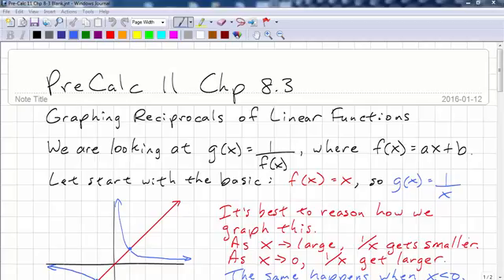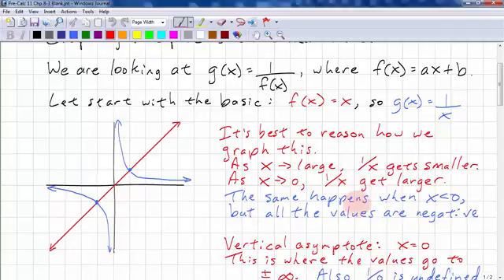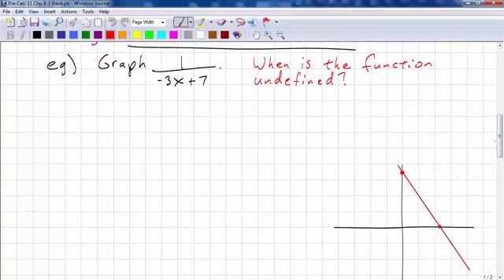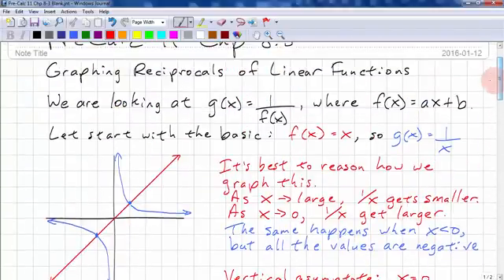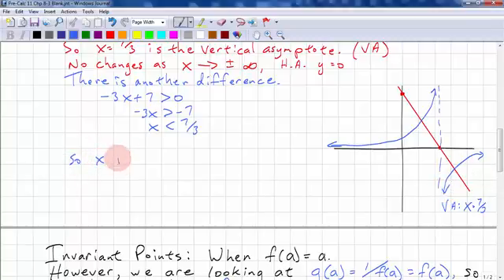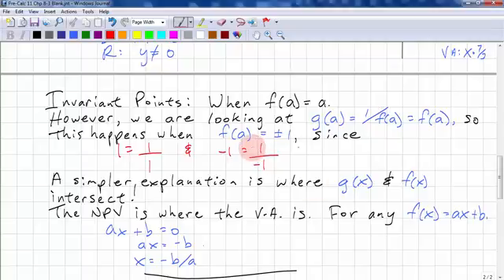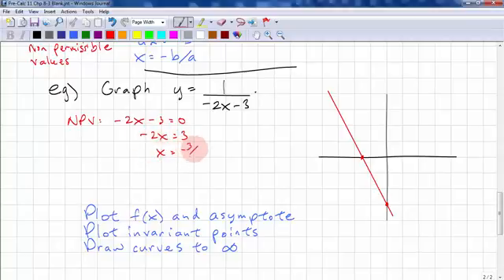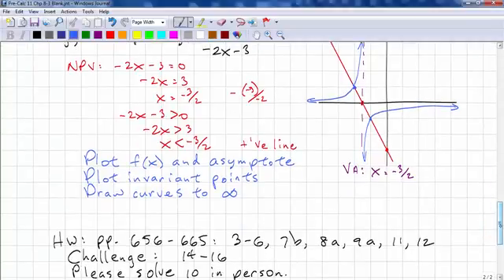PreCalculus 11 Chp 8.3 - Graphing Reciprocals of Linear Functions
This lesson shows you how to graph reciprocals of linear functions by using some logic, then by using asymptotes and invariant points.